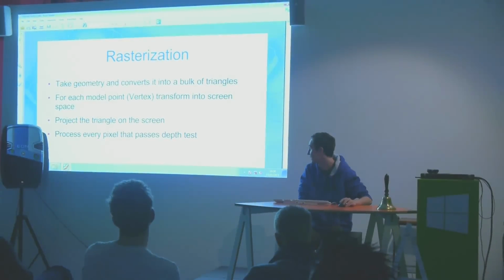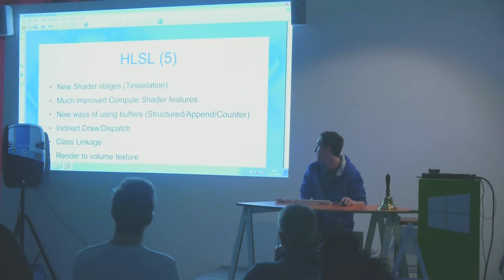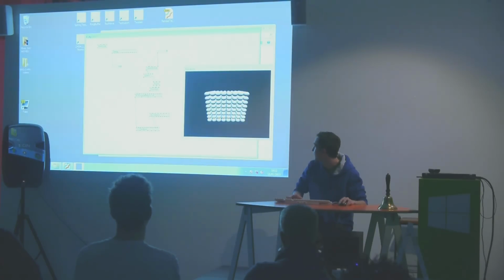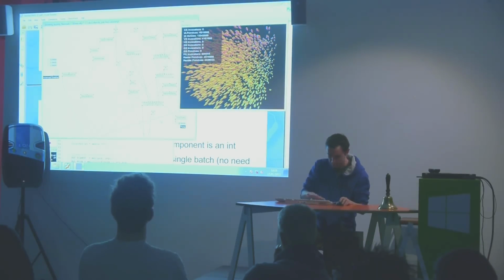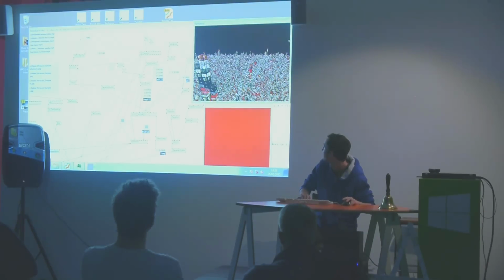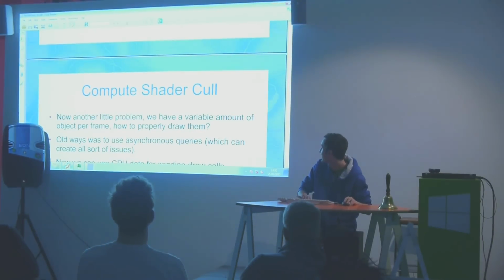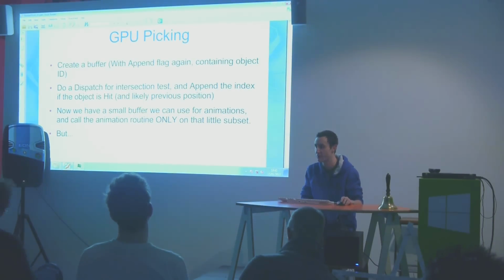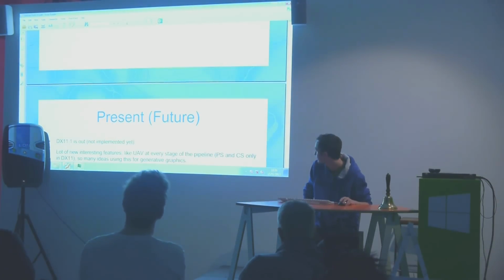TALKS with Julien Vulliet, 15th January 2013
Julien Vulliet talk about graphics card pipeline, and some tricks to get huge complex scenes out of your graphics card.

He demonstrates these concepts while previewing his DX11 implementation for the node-based programing software vvvv.

(This video is un-edited, but begins a few second late. Nothing important missed)